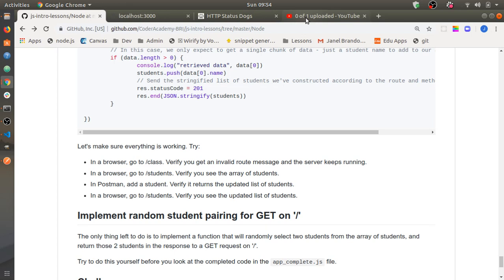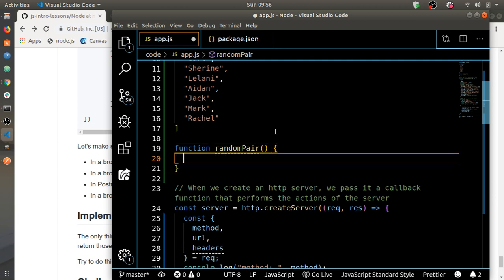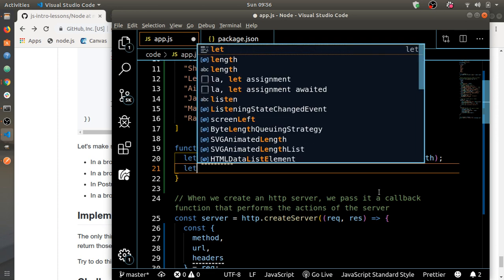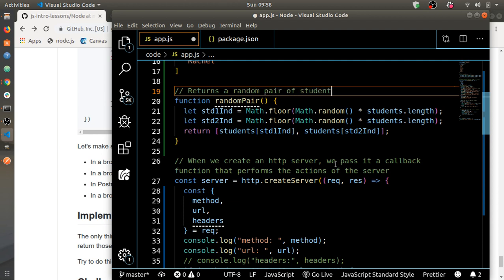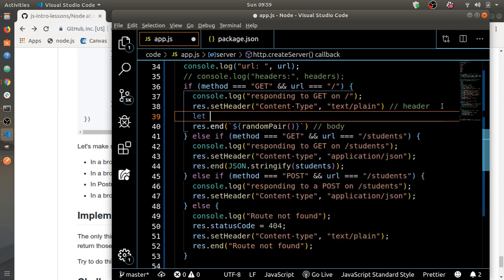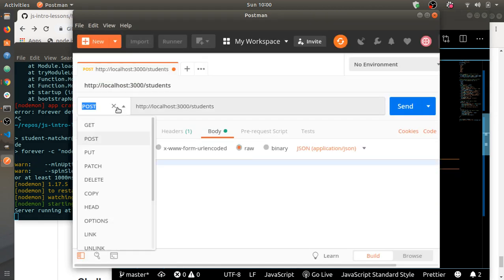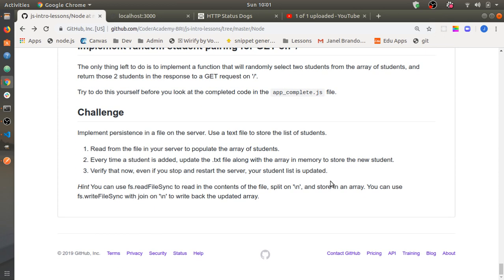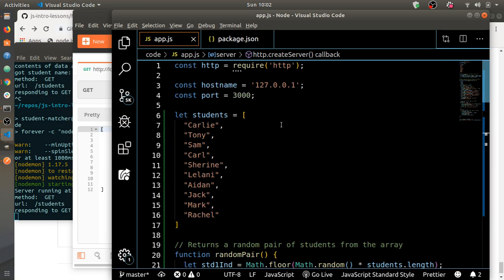Node.js Web Server - Part 4 (Returning a pair of students)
In this short series of lessons, we will create a simple http web server that stores a list of students, and can send back a pair of students, the list of students, or can add a new student to the stored list.

The following topics are covered in Part 4:
- Implementing a function to return a random pair of students
- Updating the GET on '/' to return a pair of students